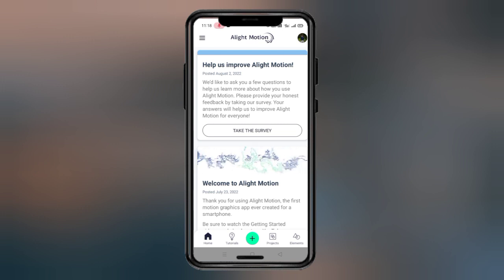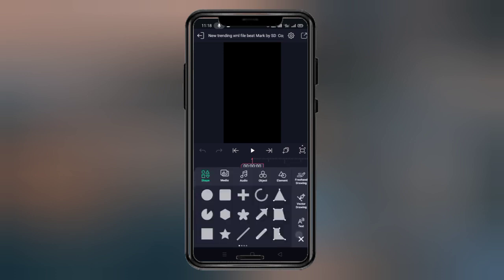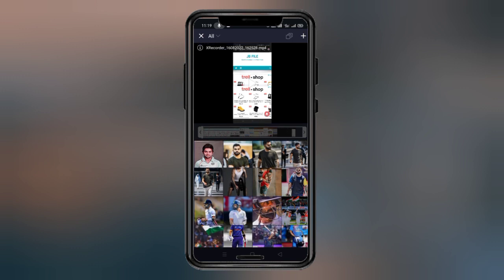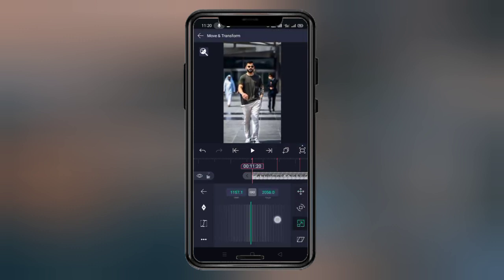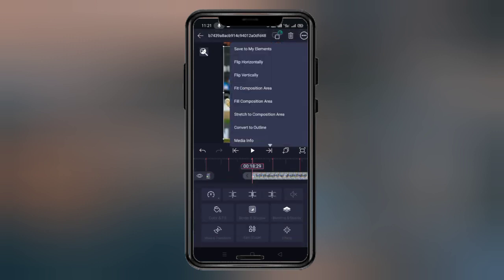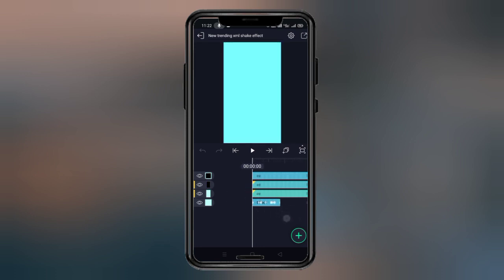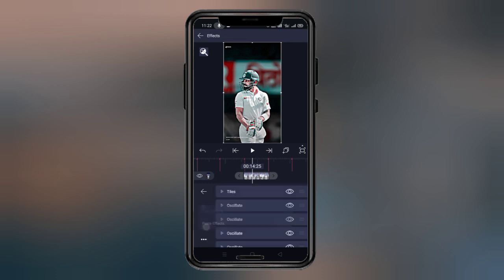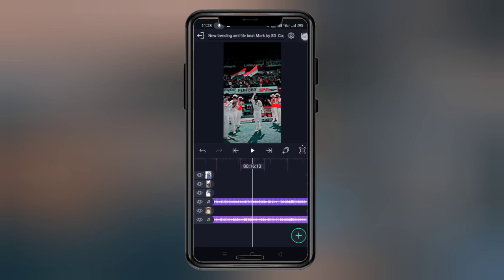Trending Attitude Status Editing🔥 New trending alight motion video editing🤩 alight motion xml file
😍❤️Status video available on telegram 😍❤️

                      Status video - Niche Dekho😌

        😍Your Queries😍

⛔ alight motion xml file

⛔ alight motion

⛔ alight motion best video editing tutorial

⛔ trending lyric video editing alight motion

⛔ alight motion black effect editing tutorial

⛔ Trending xml file

⛔New xml file

⛔ Trending alight motion xml file

⛔ New trending alight motion xml

⛔Xml file

⛔ Trending alight motion xml

⛔Xml

⛔ Trending new xml file status

⛔Xml File video

                          ✅HASTAG✅